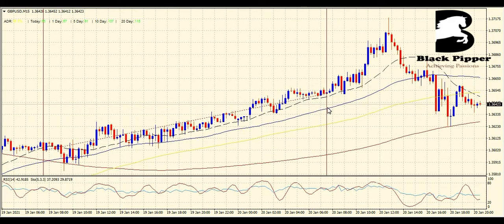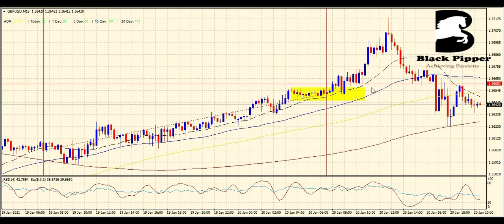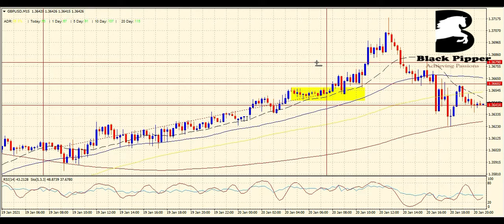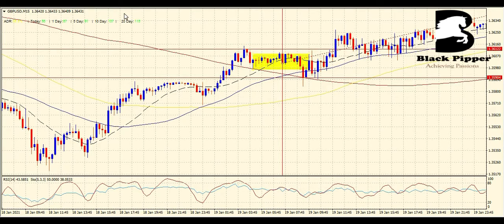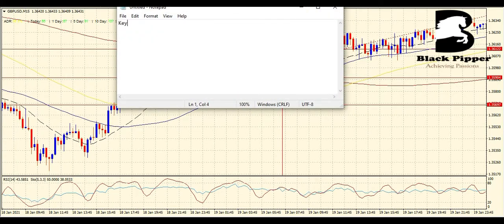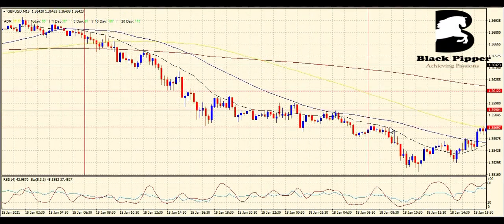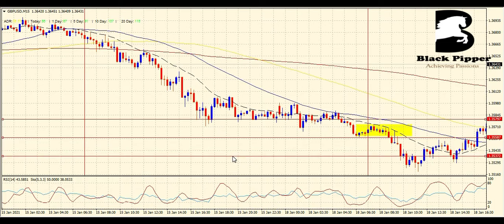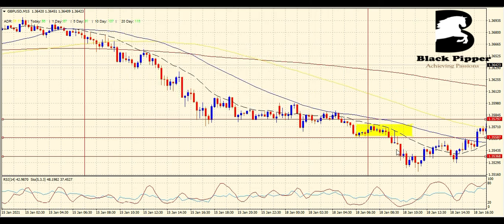Simple Forex Scalping Strategy based on Time| BlackPipper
Hello Everyone!

In this video, I am going to show you exactly how you can trade easily without keep watching and waiting for the trade opportunity all day long. Simply find an entry at 0530 GMT based on consolidation breakout. There are some rules to be followed that allow you to avoid the fake signals.